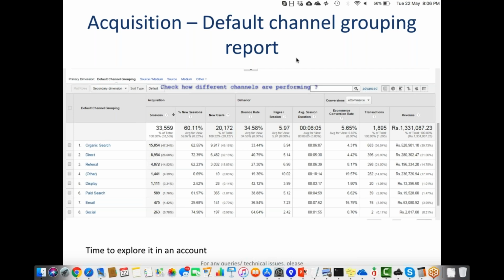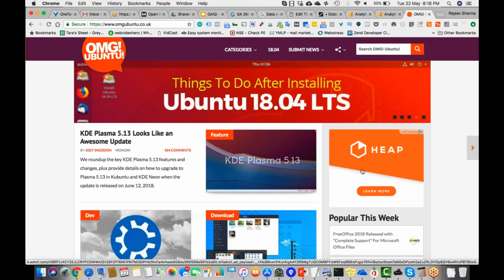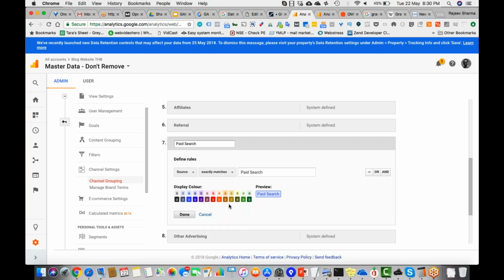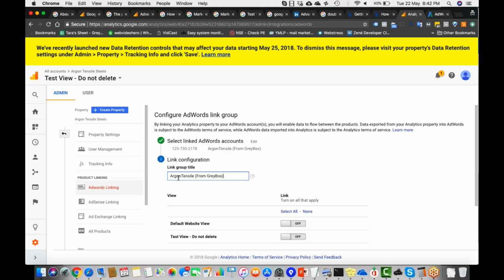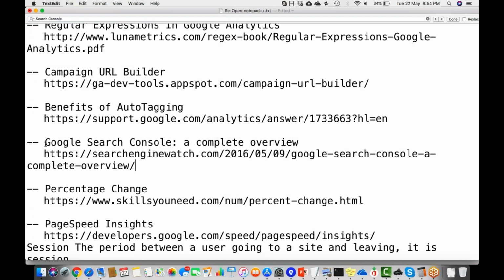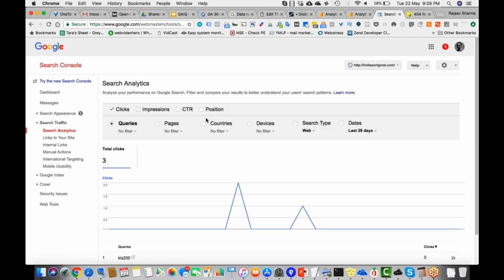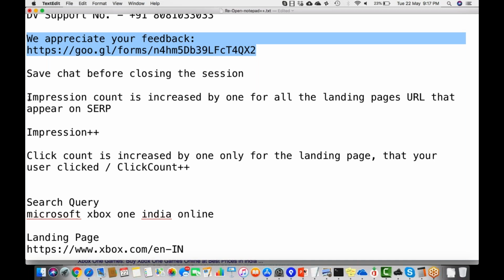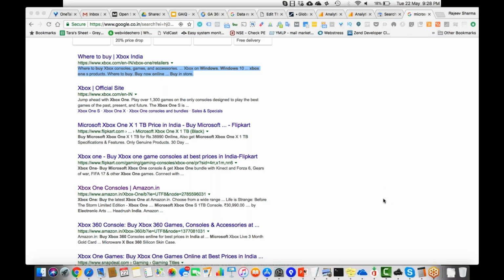2018 05 22 20 03 Web Analytics Mr Rajeev Sharma 1st May 24th May Weekday